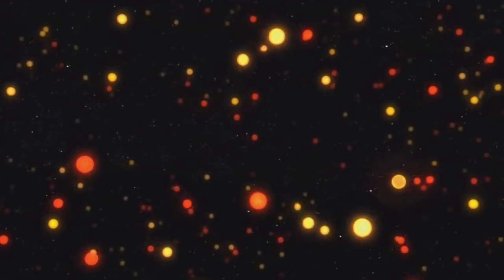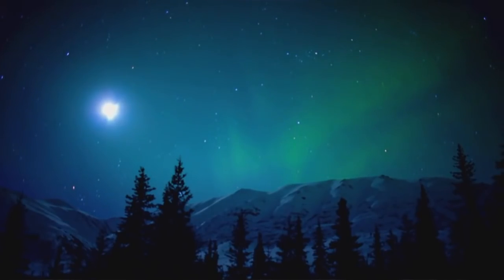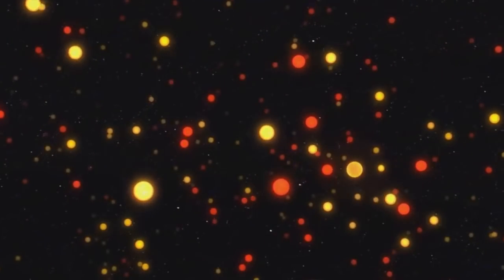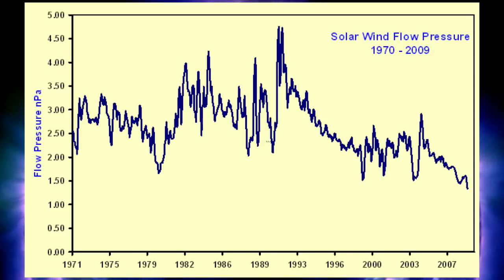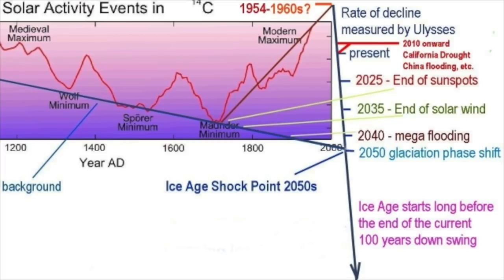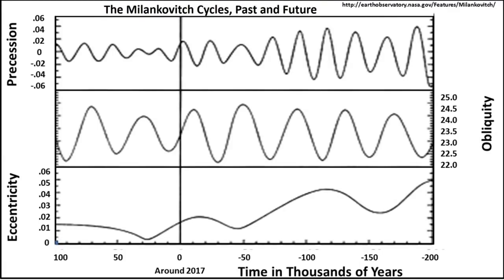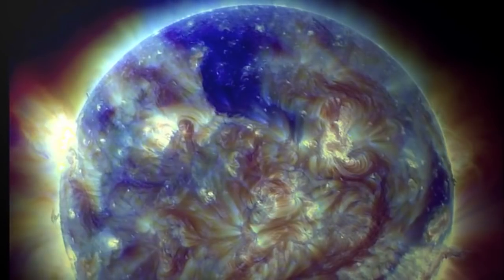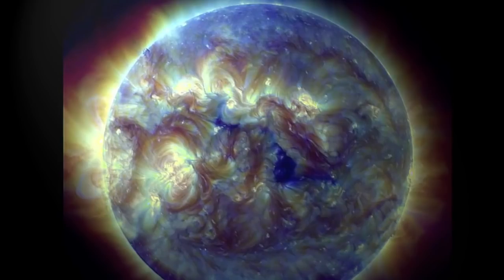PART 2 Rolf Witzsche Discusses Milankovitch Cycles & Coming Ice Age